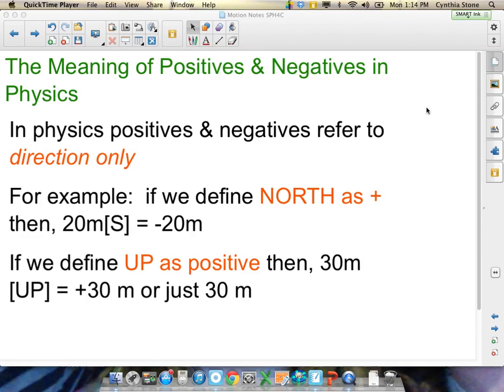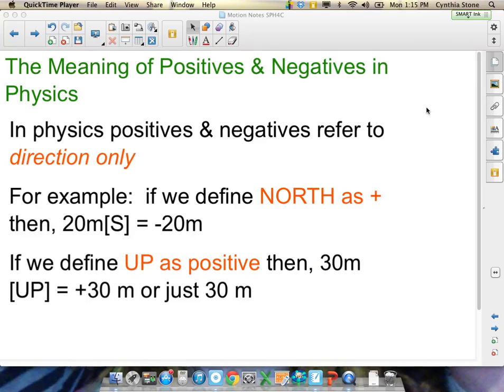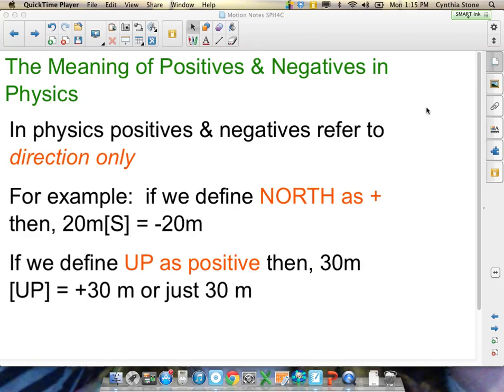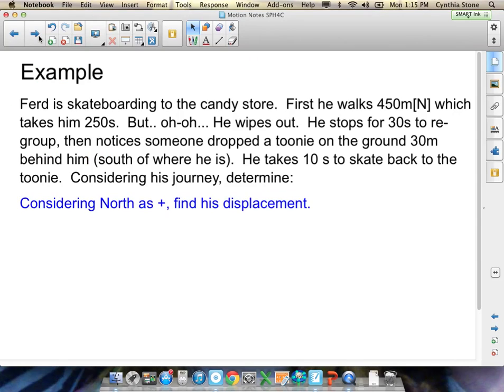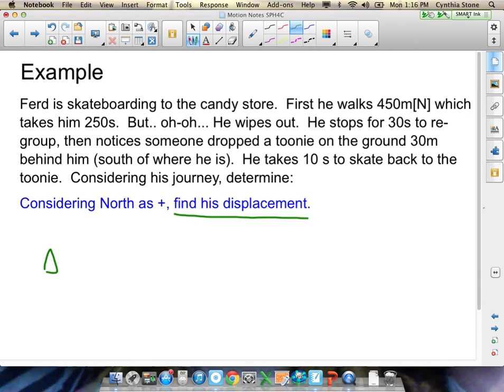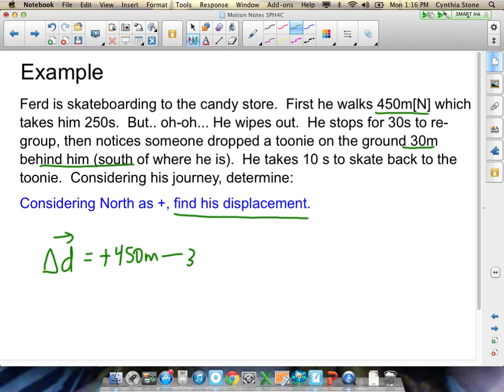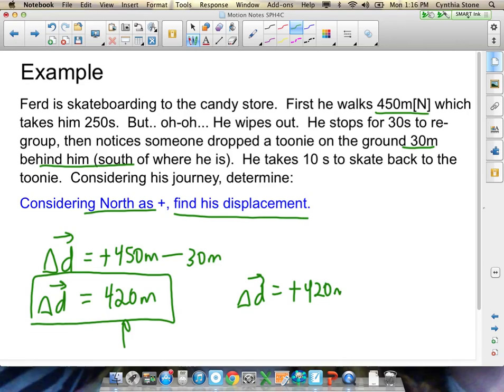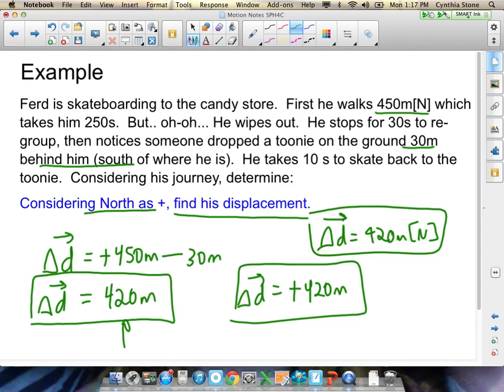Positives & Negatives in Physics